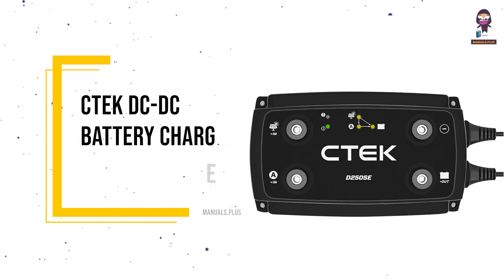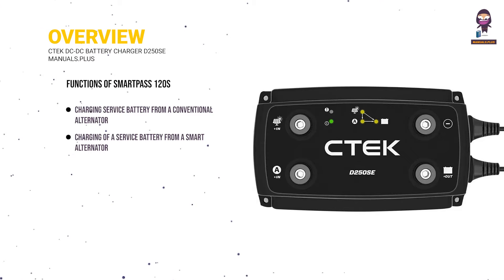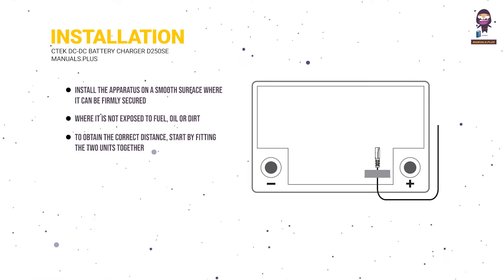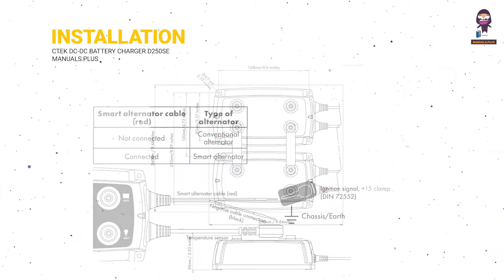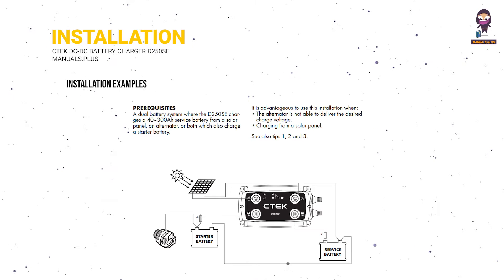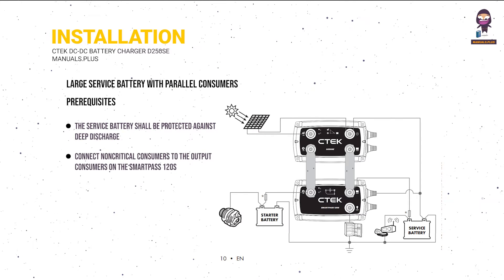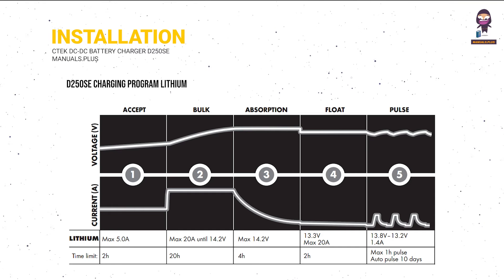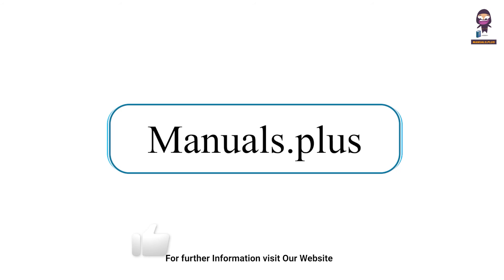CTEK D250SE DC/DC Battery Charger Instruction Manual | Safety Tips & Precautions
In this video, we will go through the instruction manual for the CTEK D250SE DC/DC Battery Charger and cover important safety tips and precautions. It is crucial to follow these guidelines to ensure your safety and the proper functioning of the charger. We will discuss topics such as the use of the charger for specific battery types, wearing protective gear, handling battery acid, avoiding sparking near the battery, proper installation procedures, and more. Watch this video to learn everything you need to know about using the CTEK D250SE DC/DC Battery Charger safely and effectively.